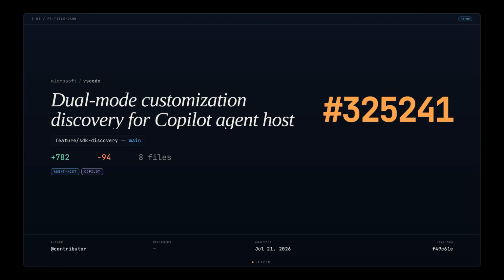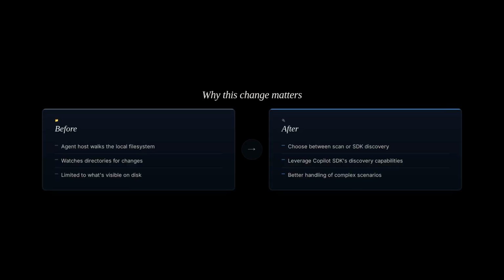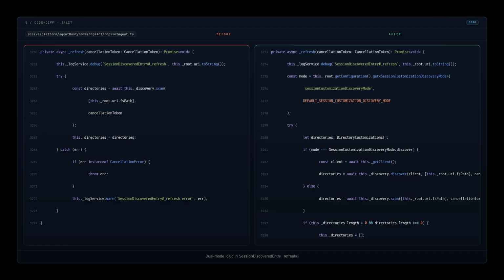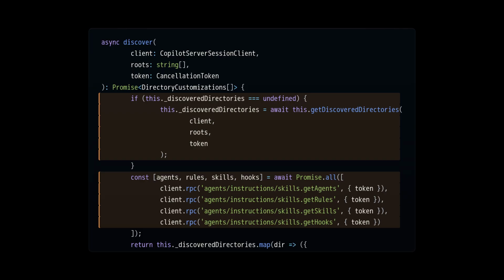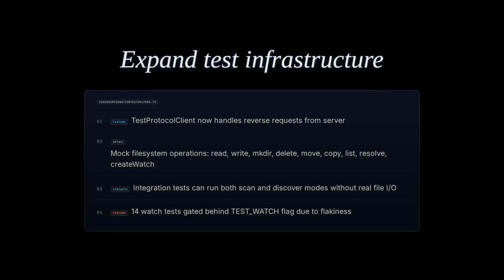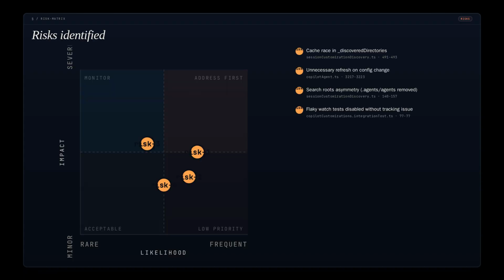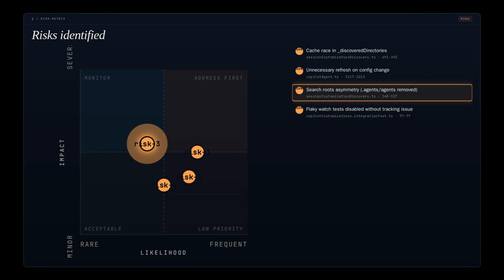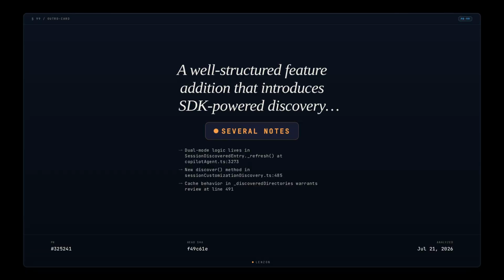VS Code PR #325241: How Copilot SDK Customization Discovery Works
Microsoft VS Code merged PR #325241 today, introducing Copilot SDK APIs for discovering customizations. This walkthrough explains the architectural changes and what they mean for extension developers.

The PR adds new integration points between VS Code's extension system and GitHub Copilot's SDK. It creates pathways for extensions to surface Copilot capabilities and customizations to users in a discoverable way.

Lenzon creates narrated explainers to keep you up to speed with change and easily share your development progress.
Lenzon is free while in beta — watch your own PR explained at lenzon.ai